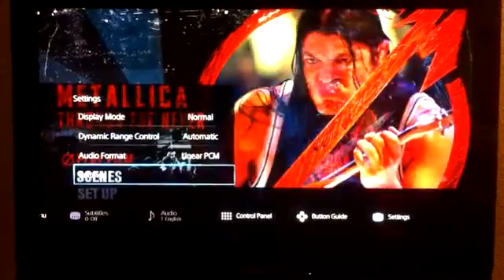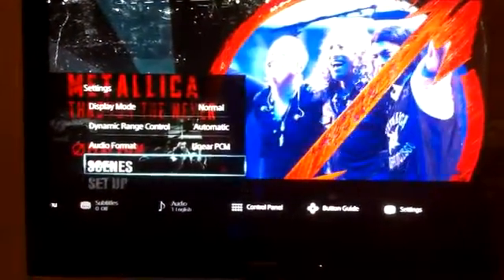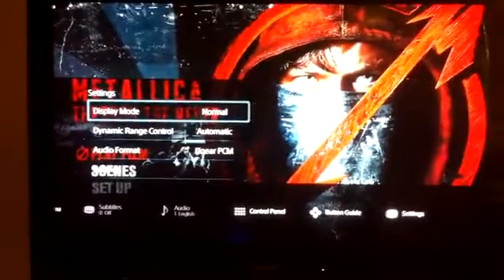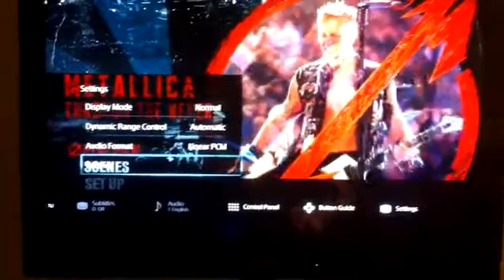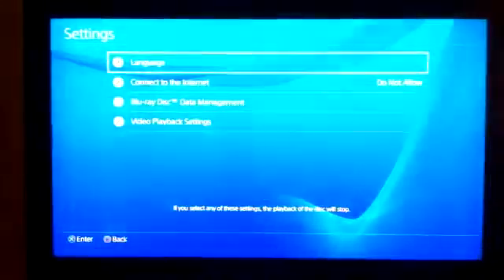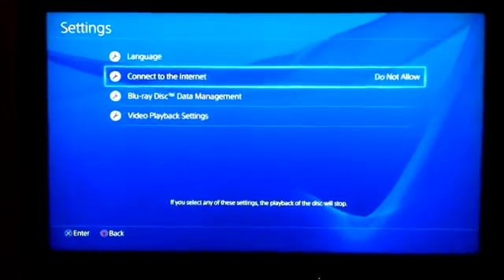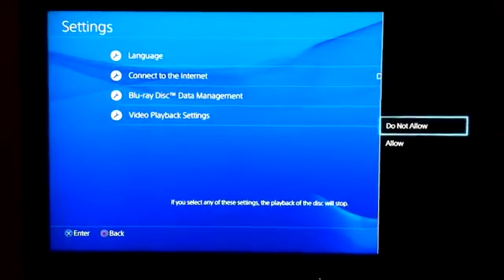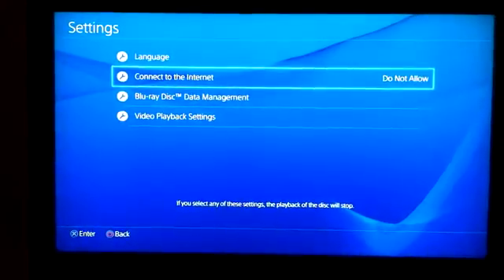PS4, Blu-ray How-to fix stutter or non-play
How-to fix for Blu-ray stutter or non-play on PS4. Had hard time finding  the Blu-ray settings. Finally found that you can get to them by playing a Blu-ray and accessing them while playing the Blu-ray.